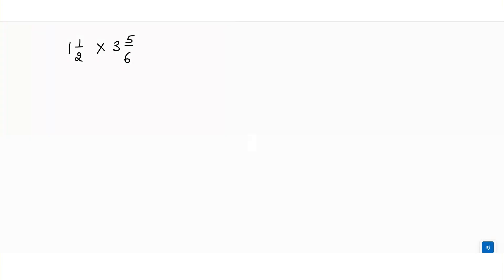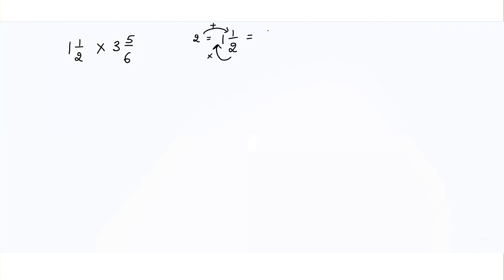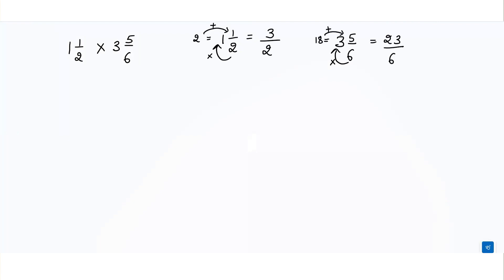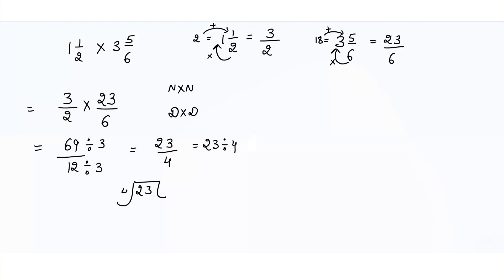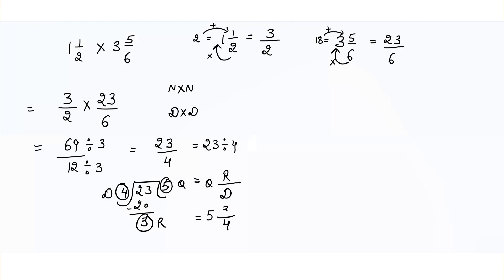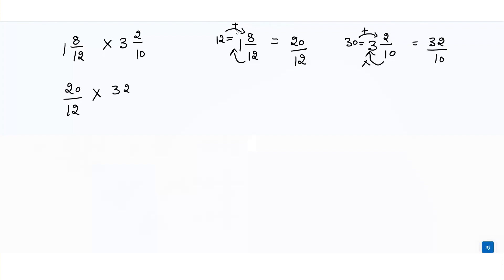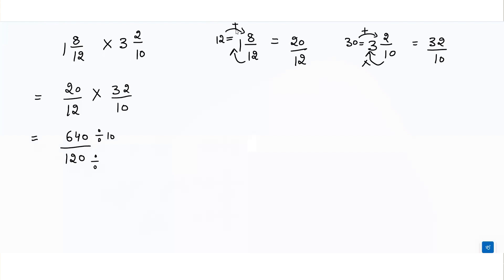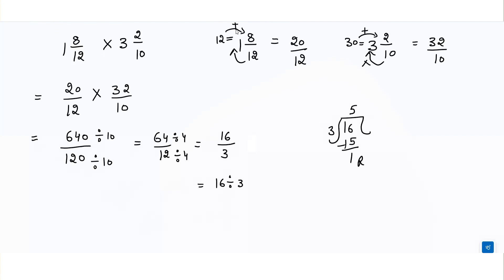Multiplying Mixed Numbers | Step by Step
Learn how to multiply mixed fractions easily in this step-by-step tutorial! We'll show you how to convert mixed numbers to improper fractions, multiply the numerators and denominators, and simplify the final answer. Whether you're a student or just need a quick refresher, this video makes multiplying mixed fractions simple and fun. Master key concepts with clear explanations and examples to boost your confidence in solving fraction problems. Watch now and become a fractions pro!"
how to multiply fractions with whole numbers and mixed numbers,
multiply proper fractions and mixed numbers by whole numbers,
change the following mixed fractions to improper fractions then multiply,
multiply with mixed numbers convert mixed numbers & improper fractions,
how do you multiply mixed fractions,
multiplying mixed numbers with same denominators,
how do you multiply mixed fractions with whole numbers,
multiply mixed fractions,
how to multiply fractions with mixed numbers and different denominators,
how do you multiply mixed number fractions,
add subtract multiply and divide fractions and mixed numbers,
how to multiply and divide fractions and mixed fractions,
multiplying mixed fractions grade 6,
multiplying mixed numbers and fractions grade 6,
how to multiply fractions with mixed numbers grade 6,
Multiplying Mixed Numbers | Step by Step | Math with Mr. J
class 5 maths fractions
class 6 maths fractions
class 7 maths fractions
class 8 maths fractions
Multiply, mixed fraction
multiply mixed numbers with unlike denominators,
multiplying fractions and mixed numbers with unlike denominators,
how to multiply 3 mixed fractions,
multiplying mixed fractions grade 7